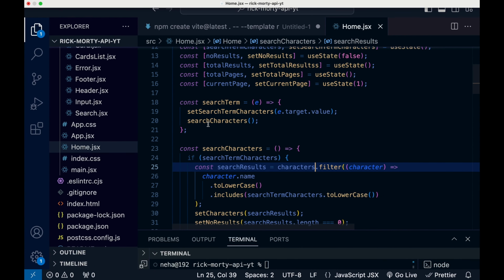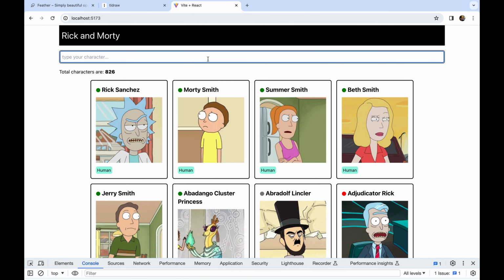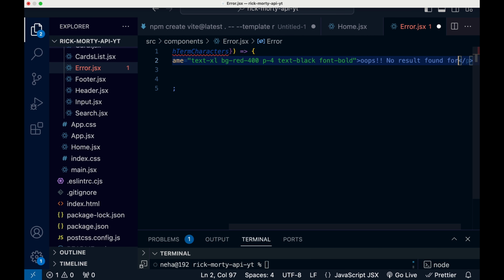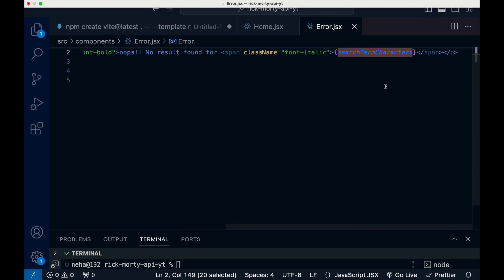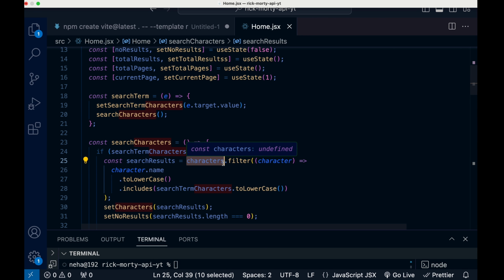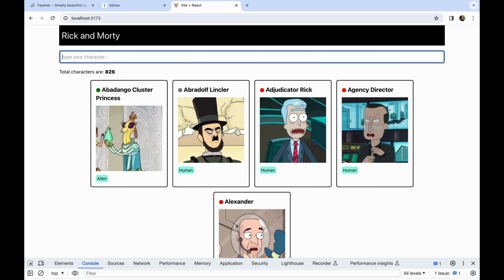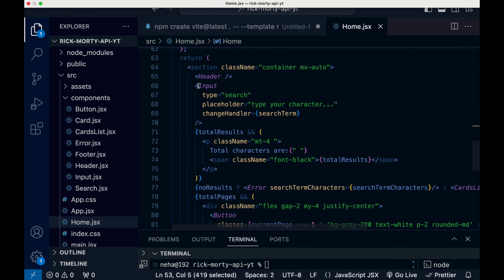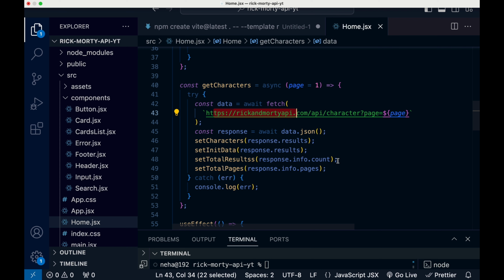7. ReactJS Project E2E: Styling fixes